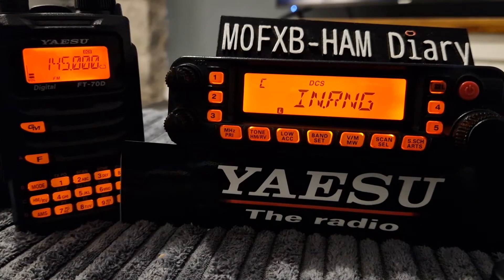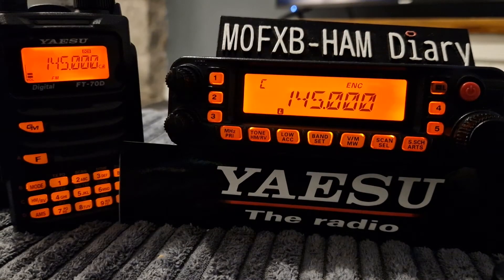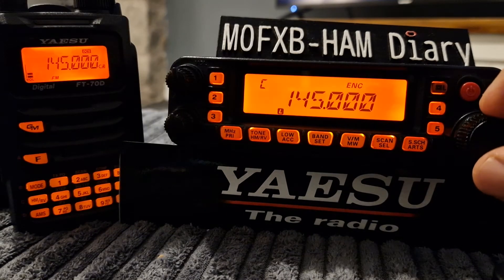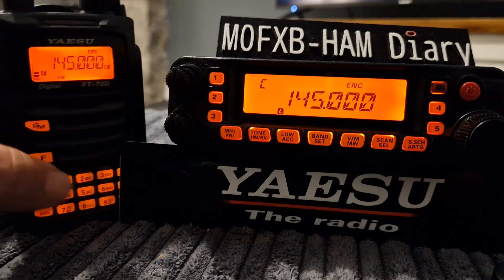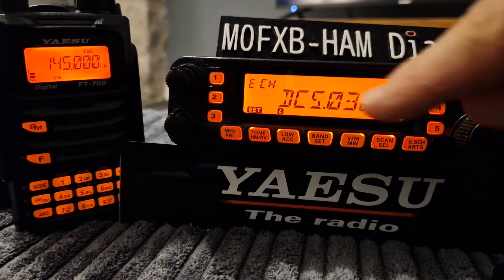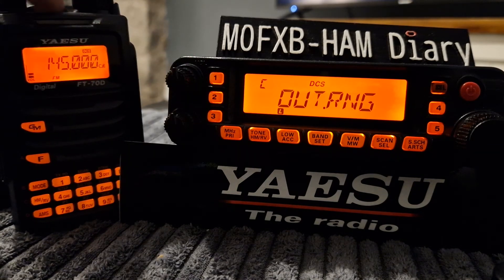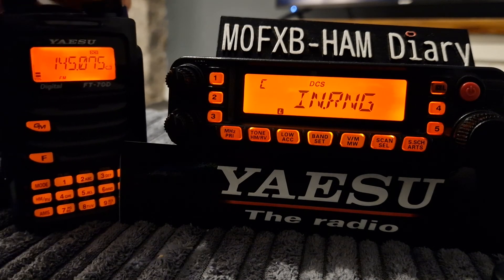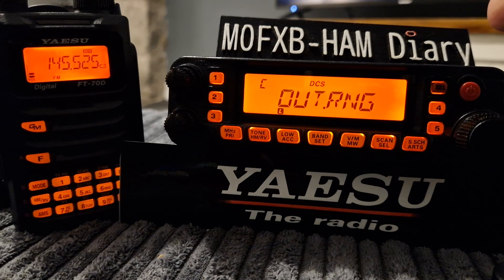YAESU FT-7900 A.R.T.S DEMONSTRATION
YAESU FT7900